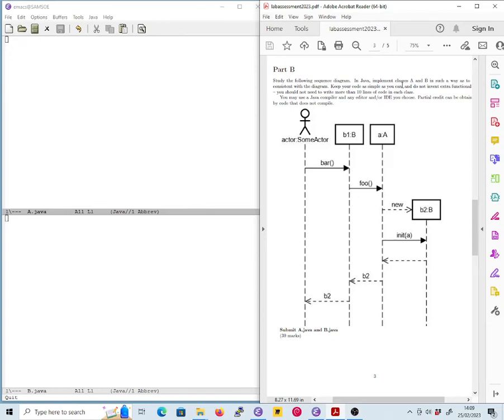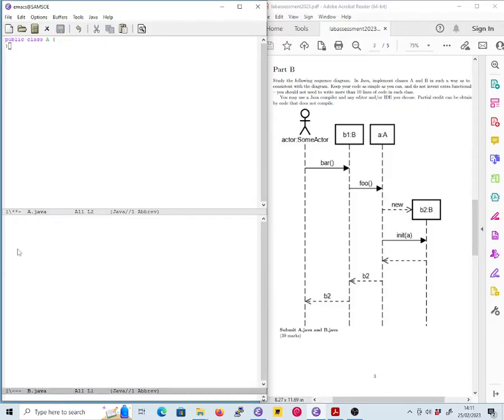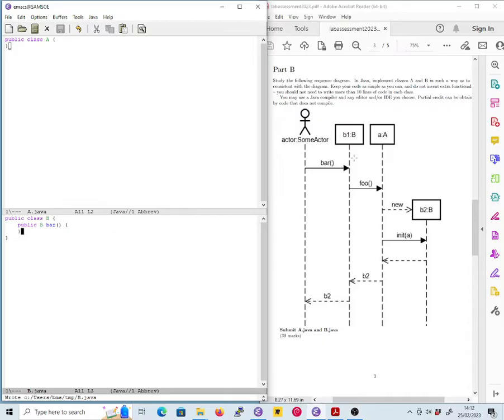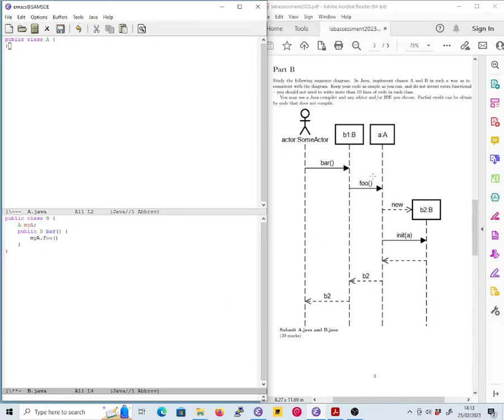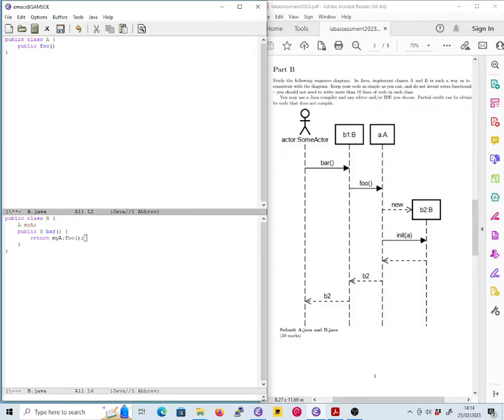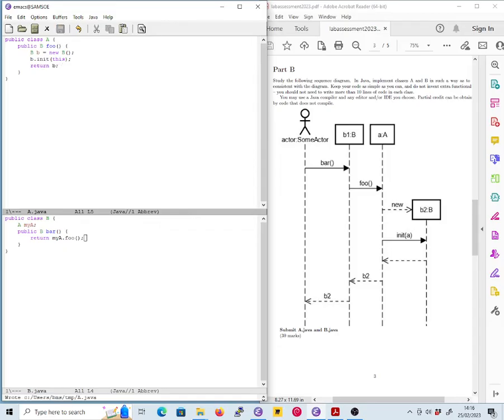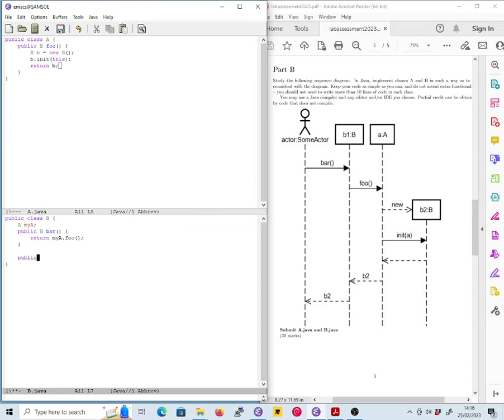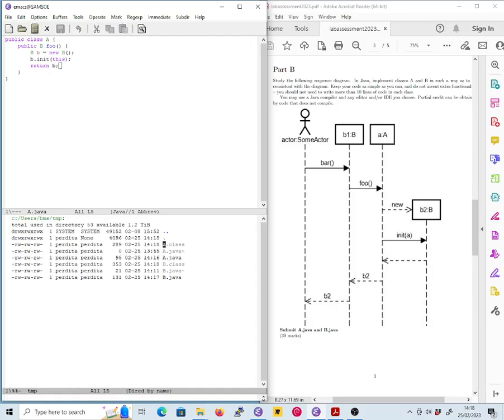SDM 2023 Lab Assessment: Part B Solution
Solution video for Part B